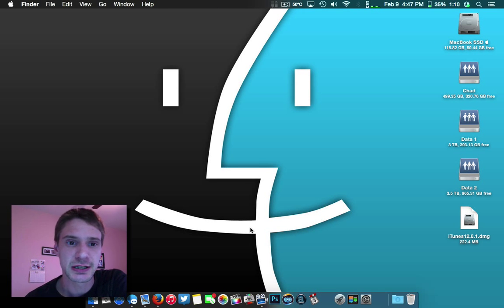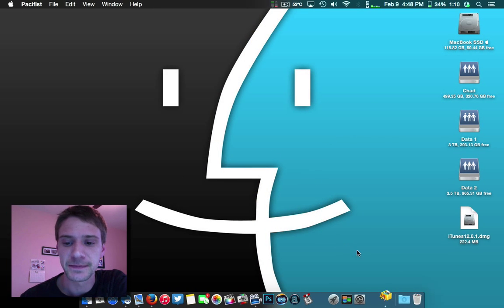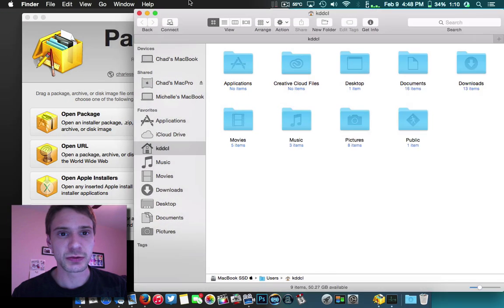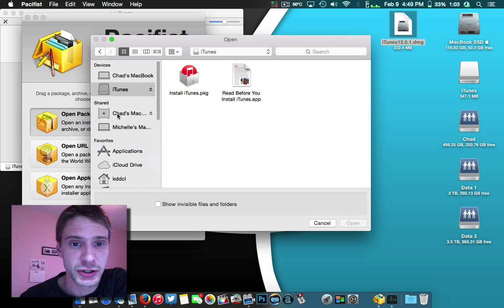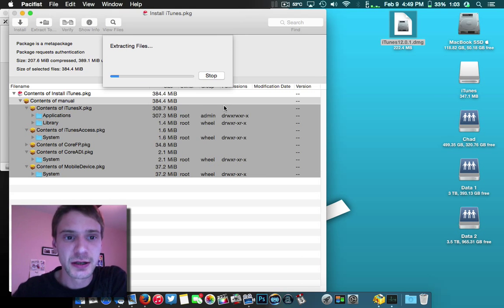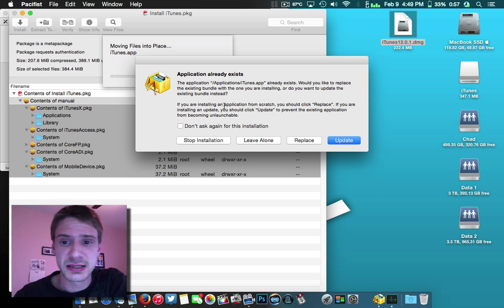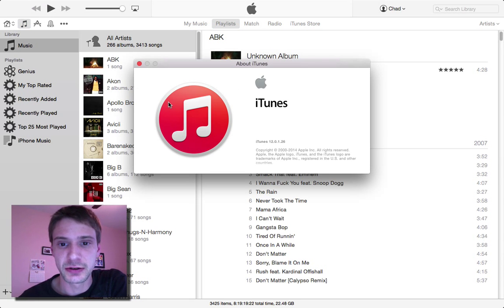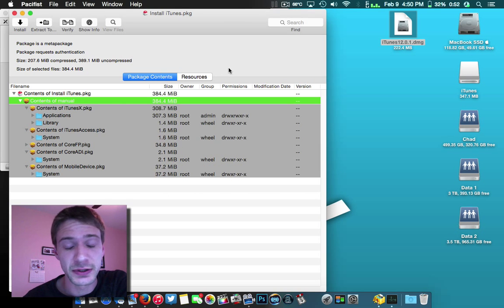How to downgrade iTunes 12.1 to iTunes 12.0.1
Downgrade iTunes from 12.0.1 to 12.1 to fix TaiG iOS 8.1.2 Jailbreak.

A potential fix for this issue is to downgrade iTunes 12.1 to the previous version 12.0.1.